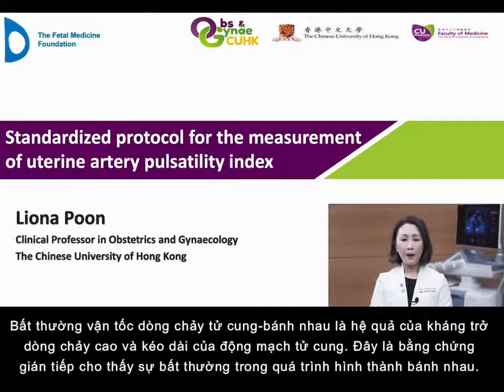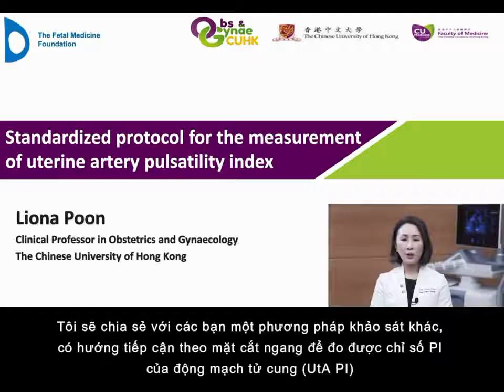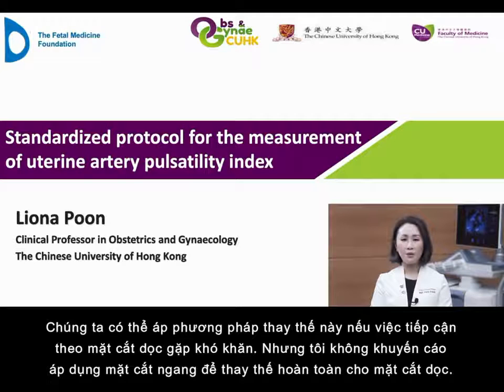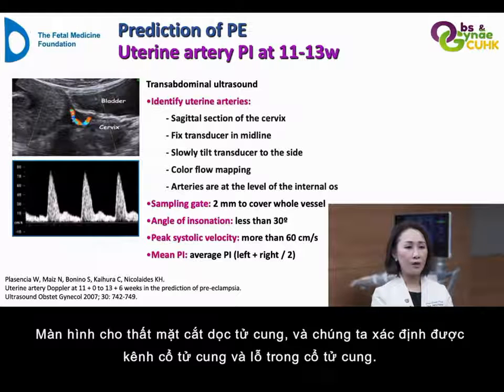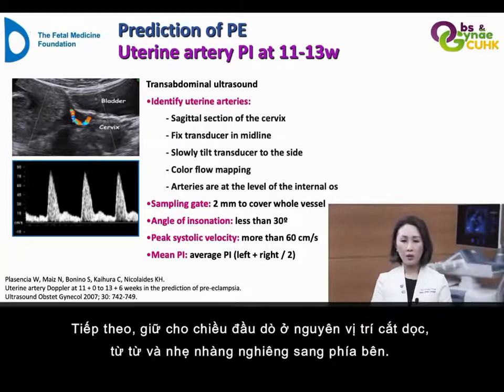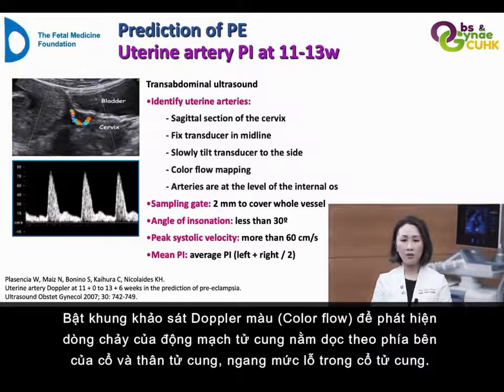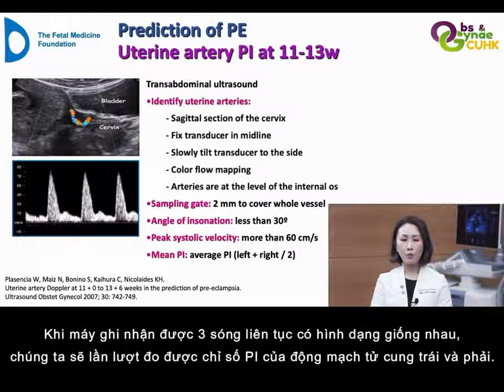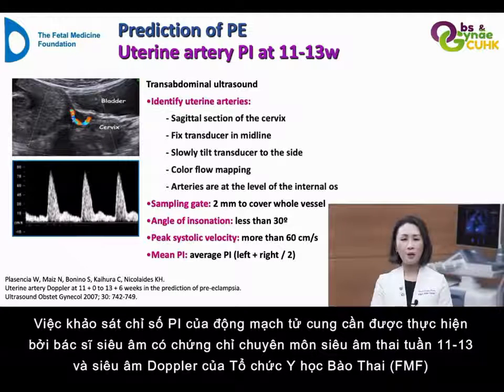Hướng dẫn đo động mạch tử cung ( uterine artery ) 12 tuần